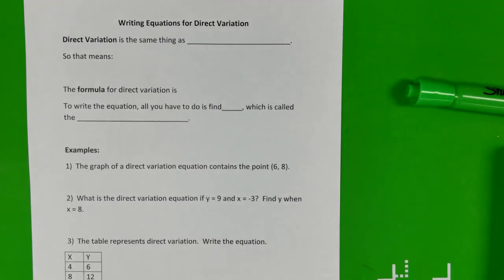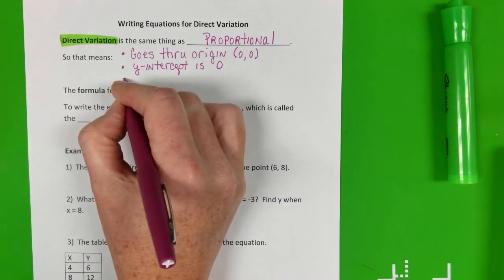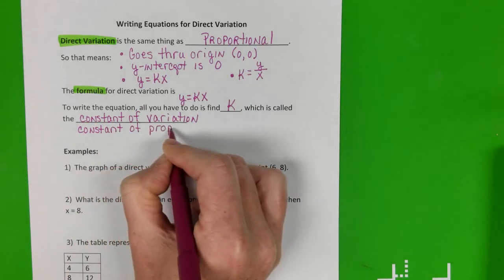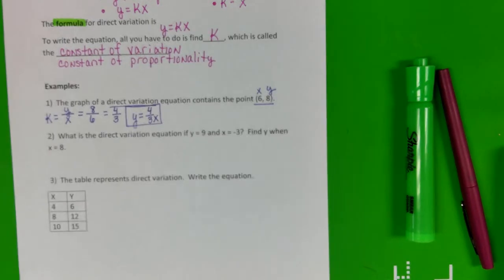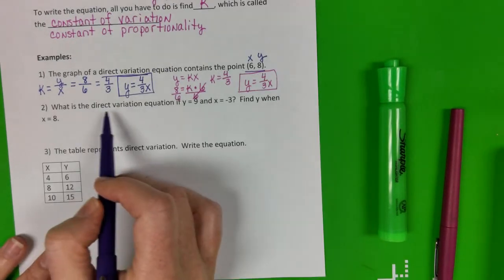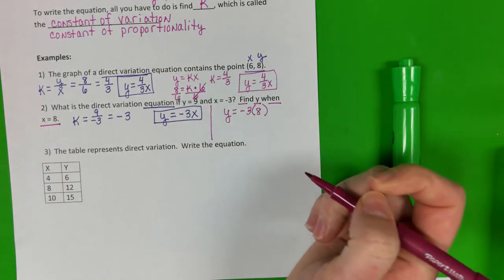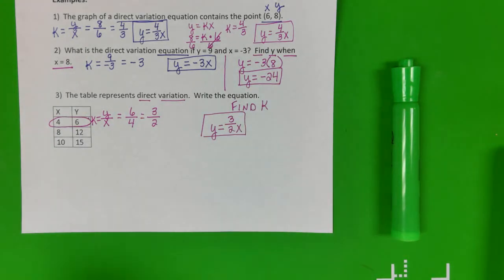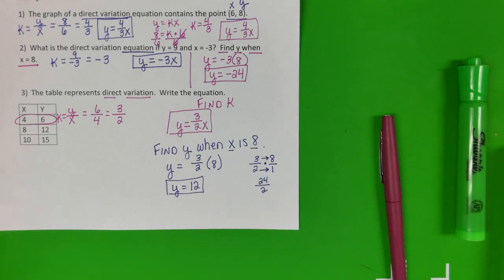Write direct variation equations Math 8 2020